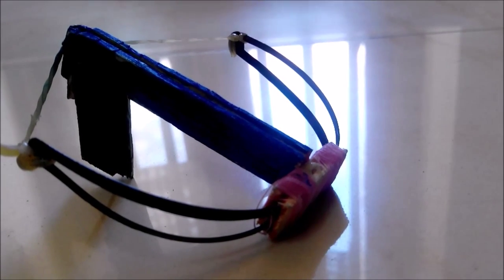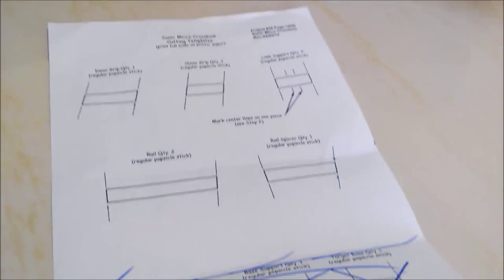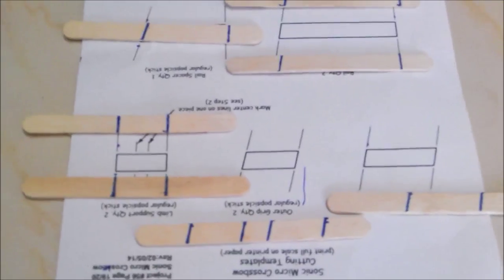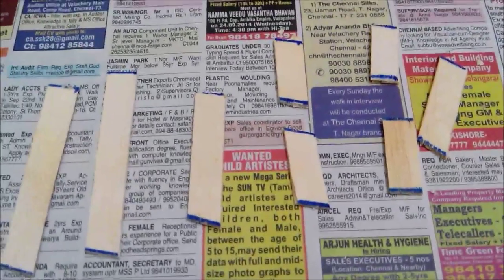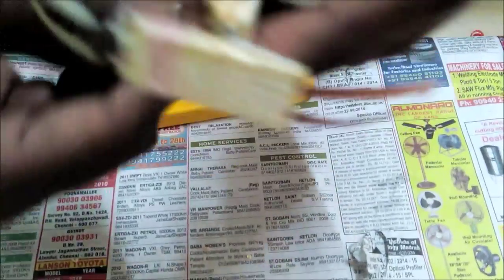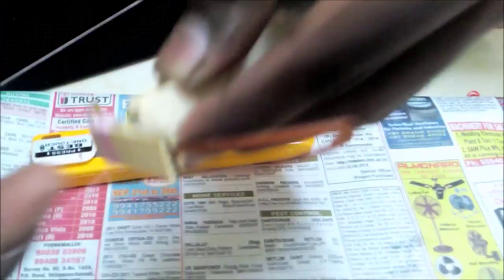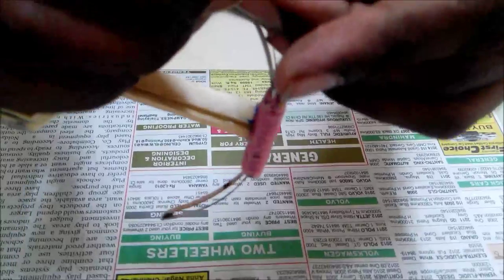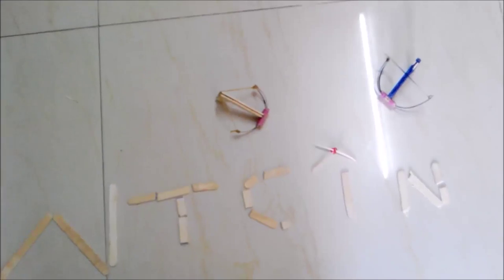how to make a micro-crossbow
hello utube its me cheeeesy bytes thanx so much guys for 10 subs this it a 10 sub special VIDEO FOR my CHEEESLINGS(subs)

peace out